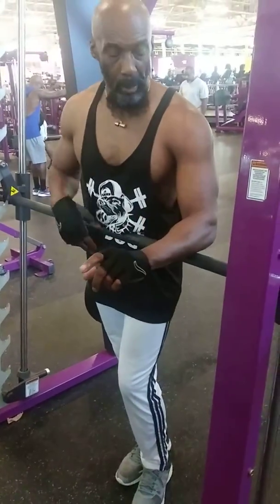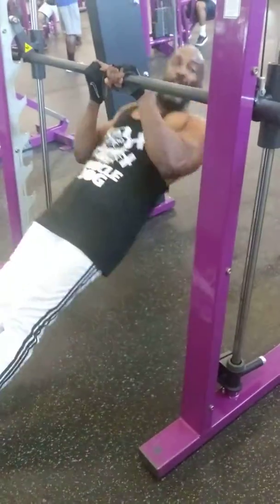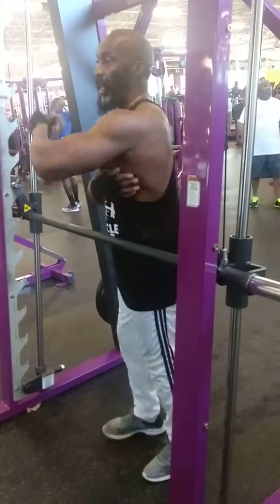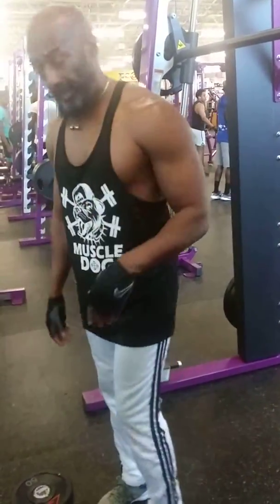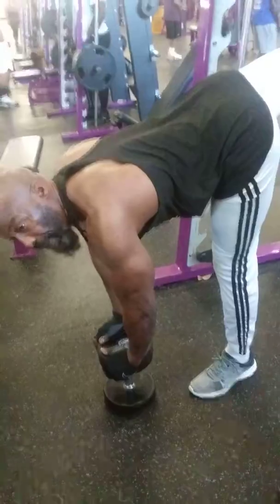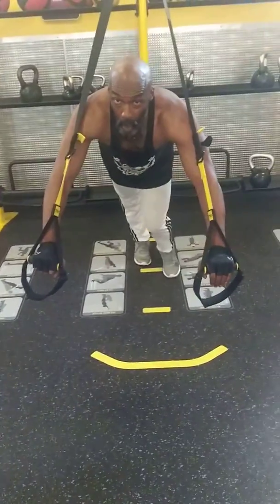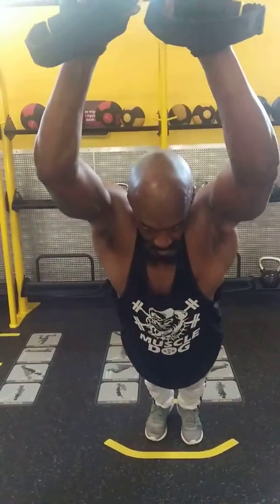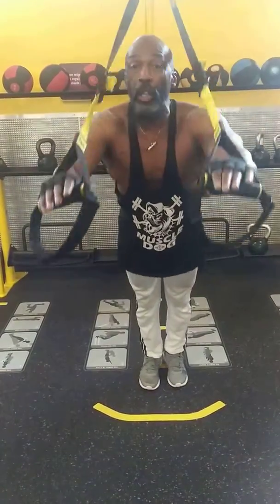Fitness by Rollo : over and under pullups